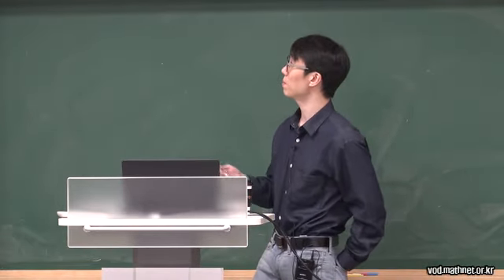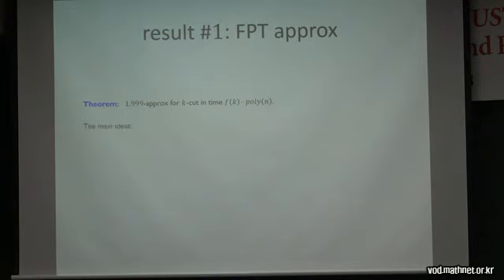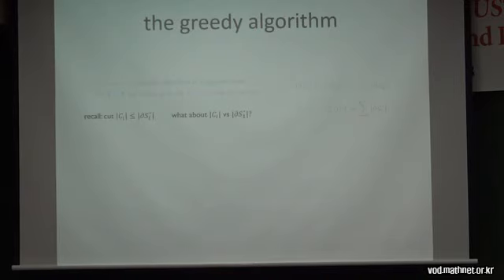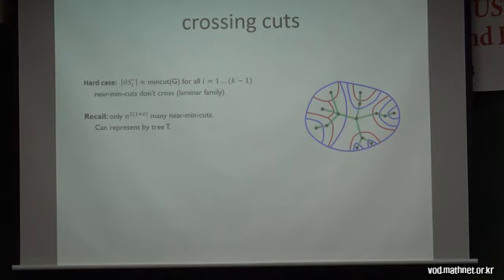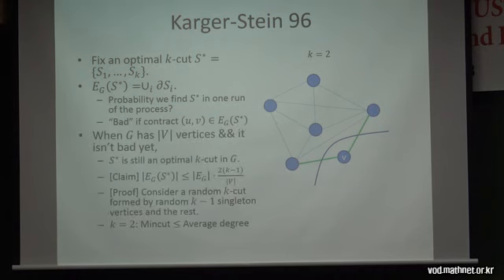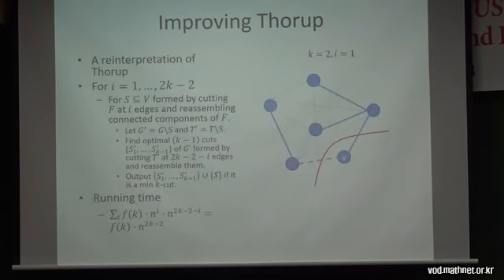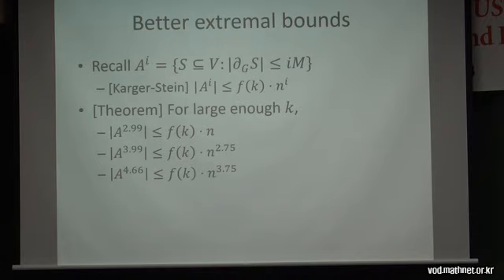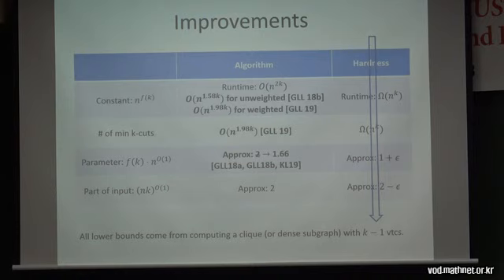Euiwoong Lee (NYU) / Faster Exact and Approximate Algorithms for k-Cut / 2018-11-13